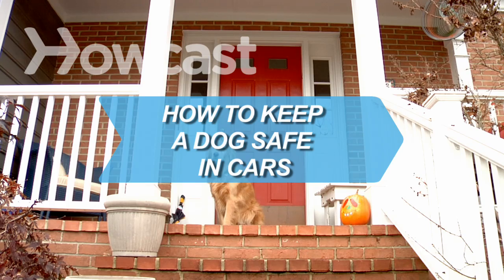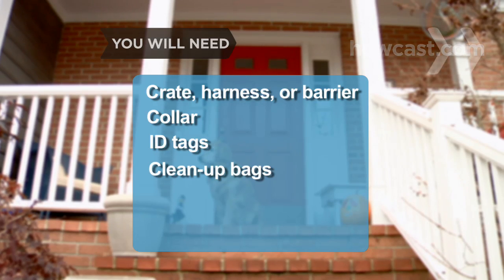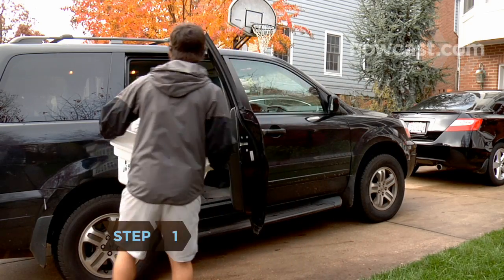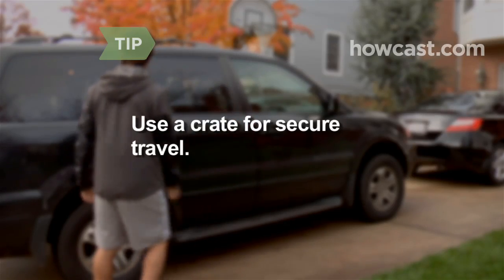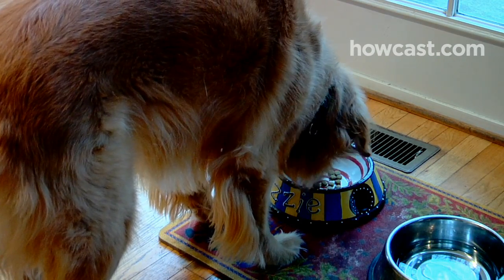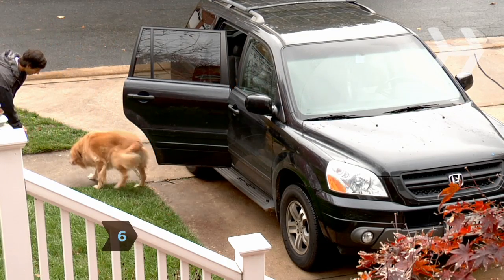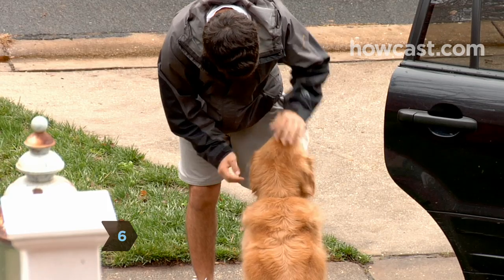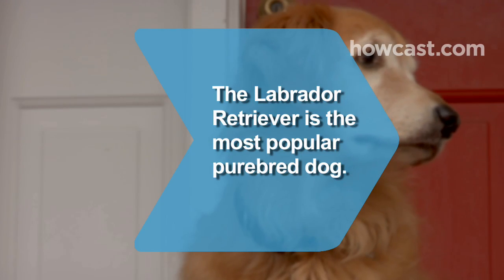How to Keep a Dog Safe in Cars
You don't need to leave your four-legged friend behind when you take a road trip if you follow these tips for safety.

Warning
Avoid leaving your dog alone in a parked vehicle. Temperatures can rise quickly inside a car, leading to heat stress or suffocation.

Step 1: Restrain your dog
Restrain your dog in the car and keep them safe with a crate, a safety harness, or a barrier.

Tip
Use a crate for the most secure method of travel. Secure the crate so it doesn't move around while you're driving.

Step 2: Take short trips
Take short trips to get your dog used to being in the car and used to the restraint.

Step 3: Talk to your veterinarian
Avoid feeding your dog for three or four hours before a car ride and consult your veterinarian if your dog gets carsick.

Step 4: Get a secure collar
Get your dog a secure collar with your cell phone number on it, in case you get separated while traveling.

Step 5: Stop frequently
Stop often so your dog can relieve themselves and have some water. Use the clean-up bags.

Tip
Don’t let your dog ride with their head out the window or in the back of a truck. Injuries can occur from flying debris or sudden starts and stops.

Step 6: Water your dog
Give your dog water and lots of love when you get to your final destination. Enjoy your trip, knowing that your furry friend will be with you all the way.

Since 1990, the Labrador Retriever has been the most popular purebred dog in the United States, according to the American Kennel Club’s registration statistics.